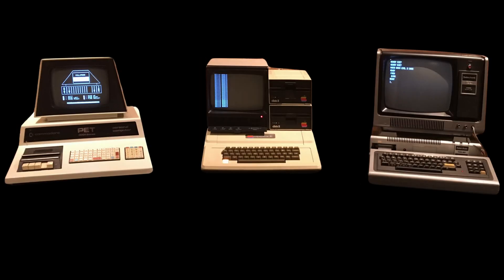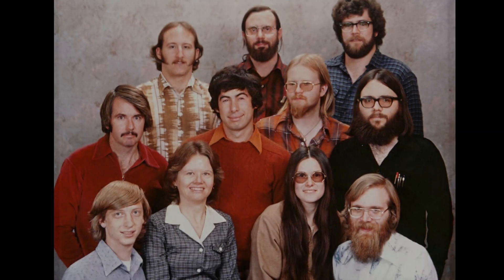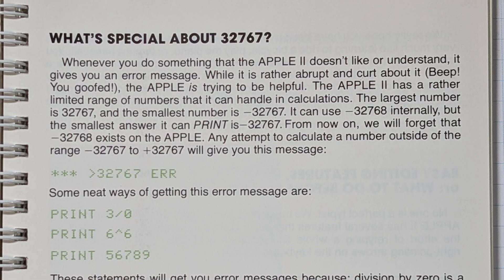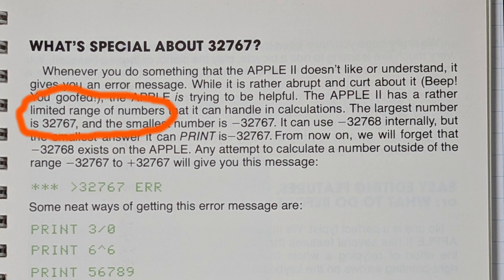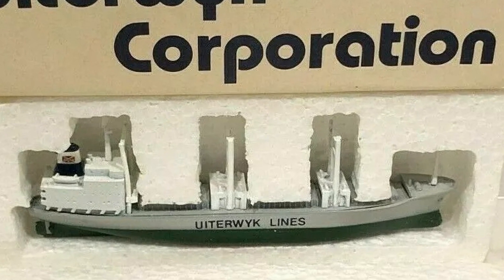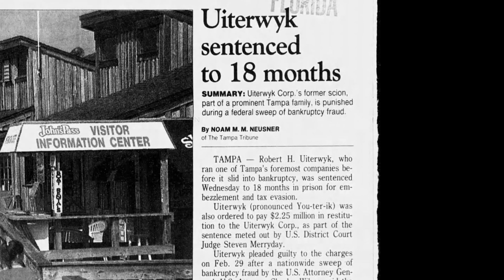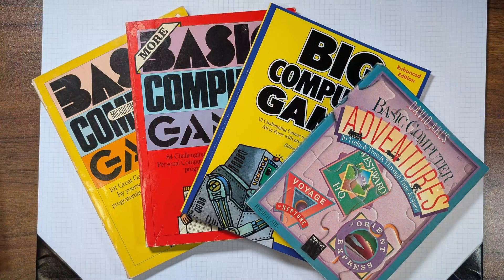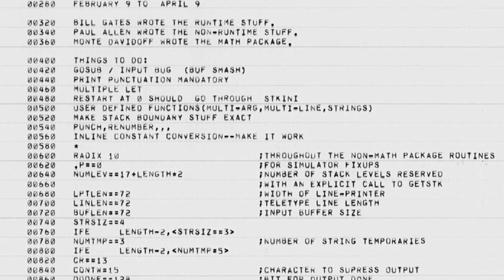Microsoft's First Conquest: The Battle for BASIC on the 1977 Trinity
The Apple II, TRS-80, and Commodore PET launched a revolution. But only one originally came with Microsoft BASIC. But within two years, all of them would be shipping with Microsoft BASIC.

This video tells the story of how Microsoft, through smart timing, licensing, and a bit of luck, became the standard-bearer for early personal computer programming. From Wozniak’s fast but limited Integer BASIC, to a vanished TRS-80 programmer, to Apple’s fateful $21,000 deal—this is where it all began.

👾 For fans of retro tech, programming, and computing history.

Chapters:
00:00 The Initial 1977 Trinity BASICs
01:44 Microsoft Conquers The Apple ][
06:52 Microsoft Conquers The TRS-80
13:35 Microsoft Becomes The Standard
16:10 Should We Write Our Own BASIC?